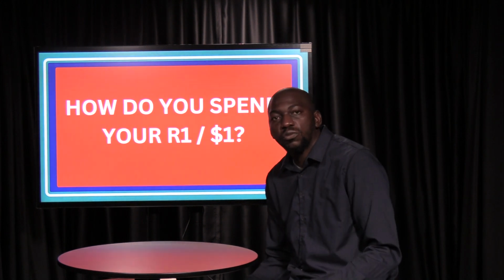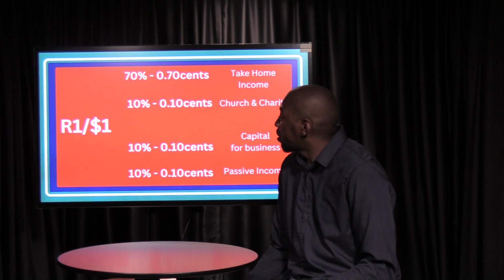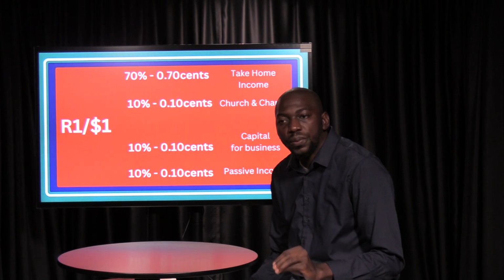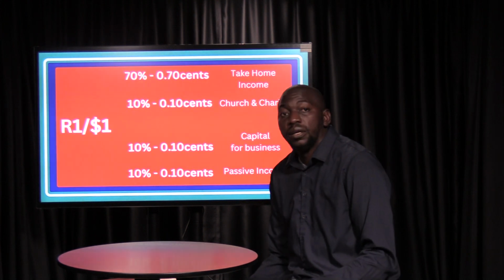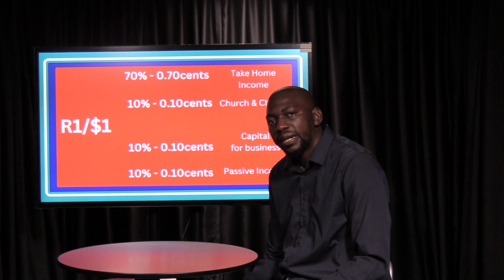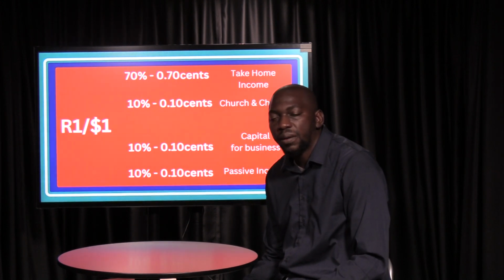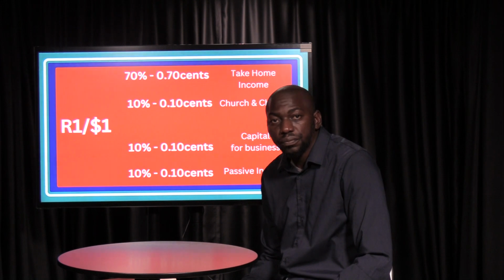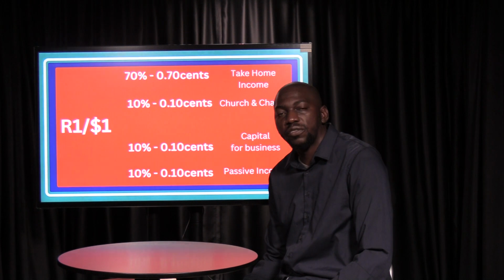Learning how to host & present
Testing if I can do this thing for creating content its raw with mistakes